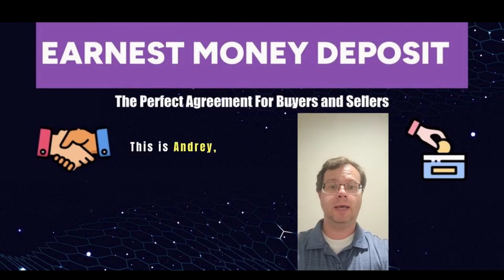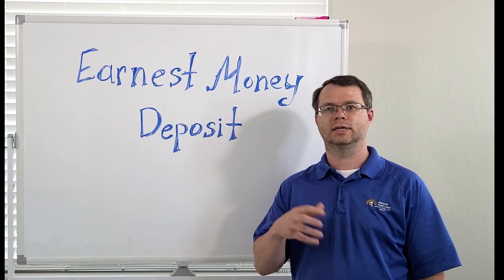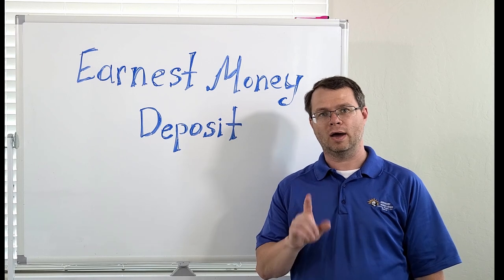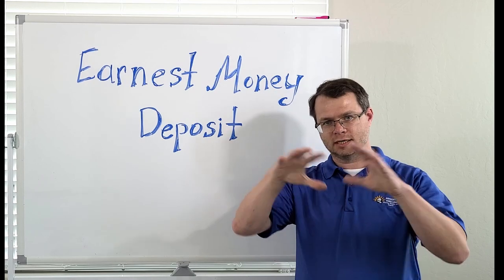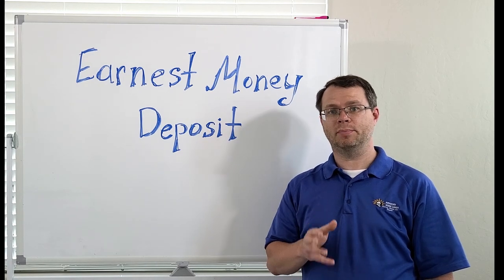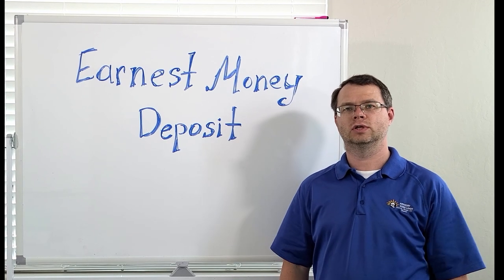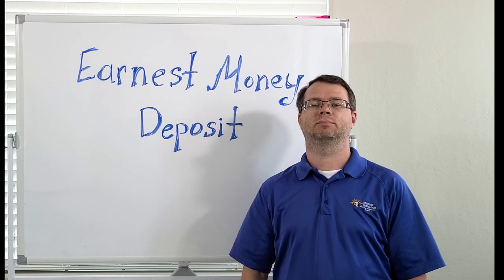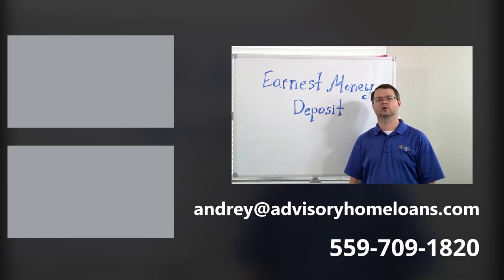Earnest Money Deposit - The Perfect Agreement For Buyers And Sellers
In this video, we talk about the Earnest Money Deposit, an agreement between the buyer and seller of a property.

Andrey Dimitrashuk
Loan Officer NMLS# 1583893, CalDRE# 02070049